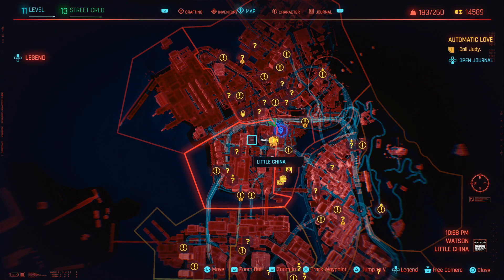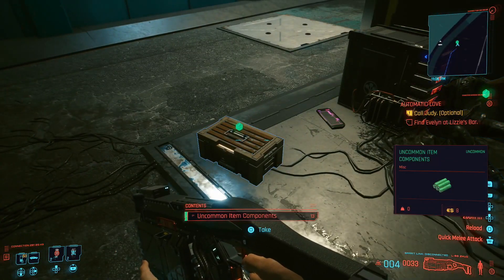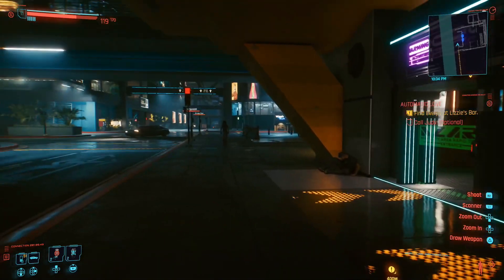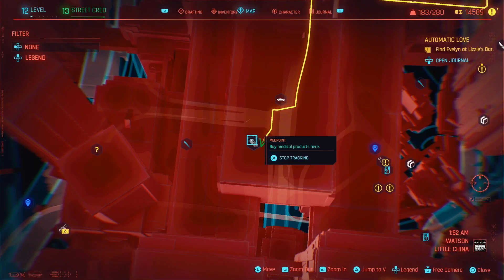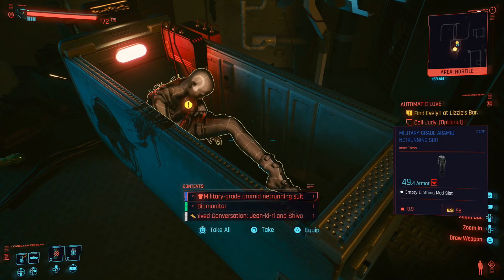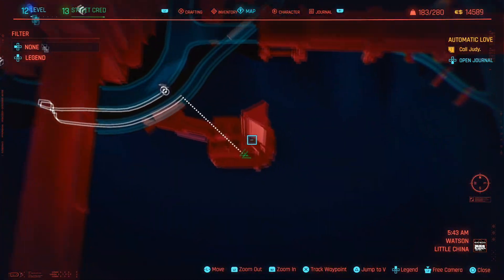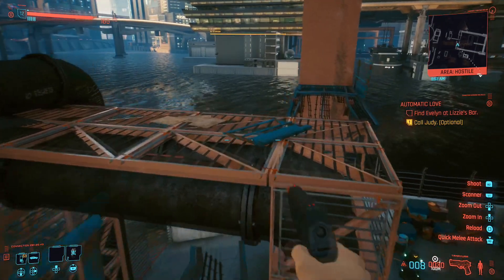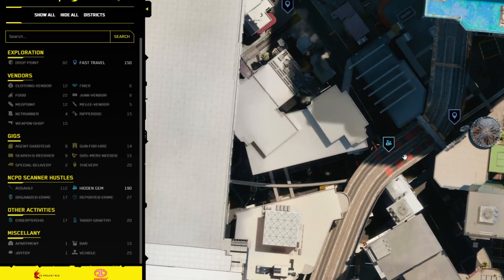ALL LITTLE CHINA HIDDEN GEM LOCATIONS - CYBERPUNK 2077 - SECRET LOOT LEGENDARY AND RARE GUNS CLOTHS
CYBERPUNK 2077 videos on the channel

1. HOW TO COMPLETE THE INFORMATION BRAINDANCE EDITOR IN CYBERPUNK 2077 FAST - WHAT TO SCAN
2. HIDDEN GEMS - WHAT ARE THEY? CYBERPUNK 2077 SECRET ARASAKA WATERFRONT LOOT LOCATION - GET CASH FAST EASTEREGG EASTER EGG
3. ALL NORTHSIDE HIDDEN GEM LOCATIONS - CYBERPUNK 2077 - SECRET LOOT LEGENDARY AND RARE ITEMS FAST CASH
4. ALL KABUKI HIDDEN GEM LOCATIONS - CYBERPUNK 2077 - SECRET LOOT LEGENDARY AND RARE ITEMS FAST CASH